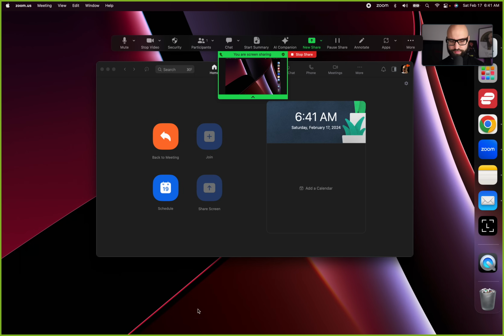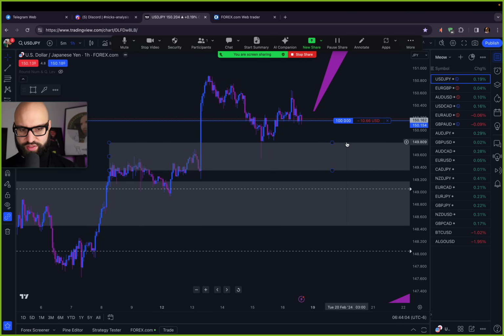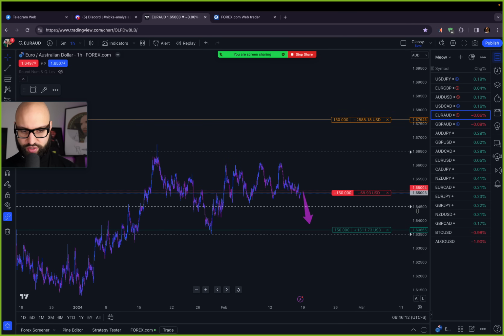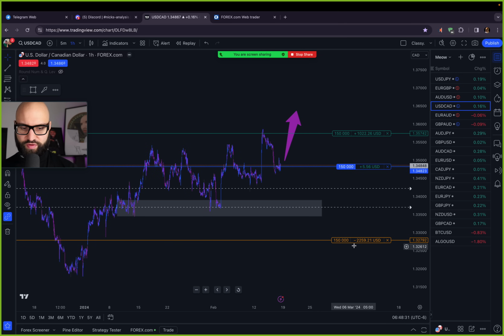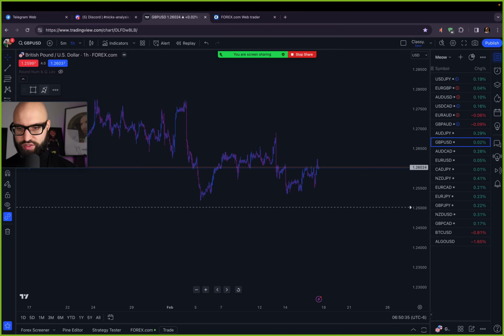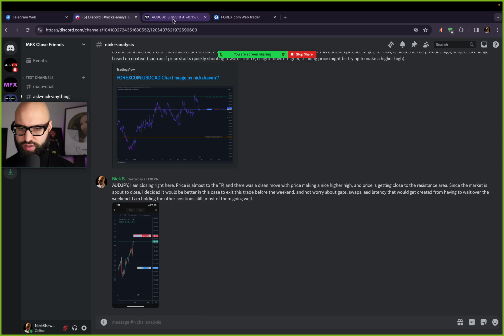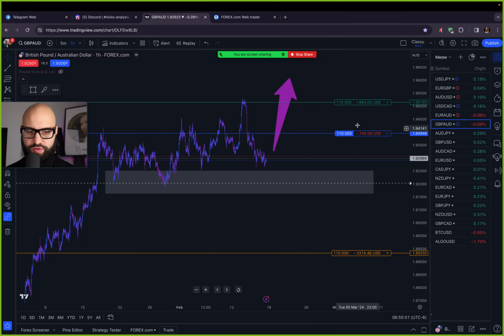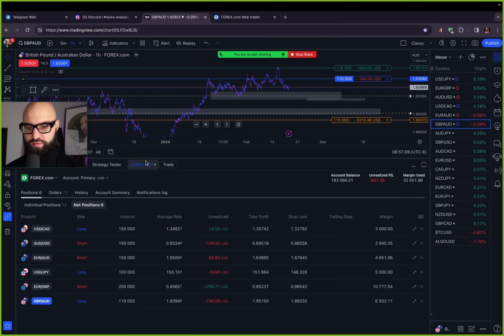Turn Your Chart Into Art - Weekly Forex Trading Recap